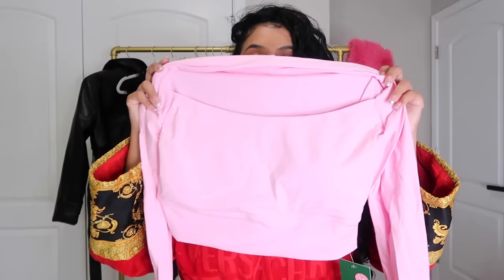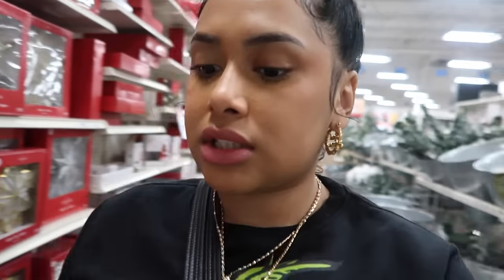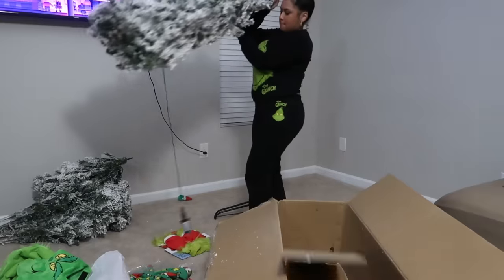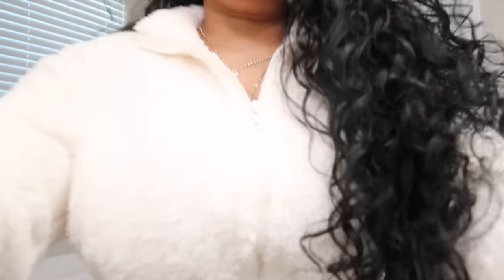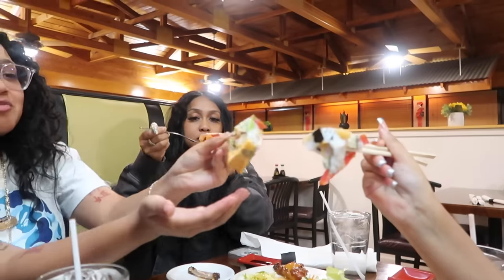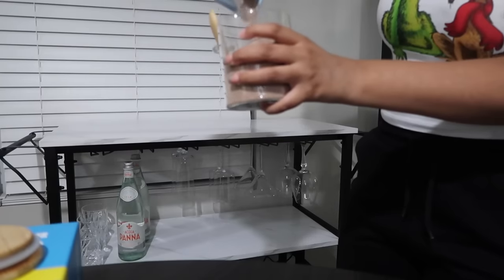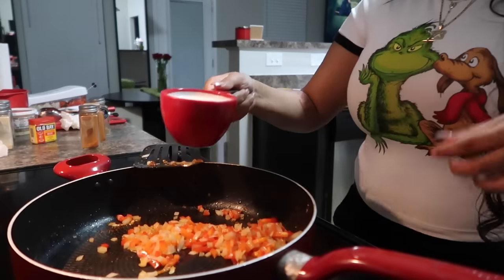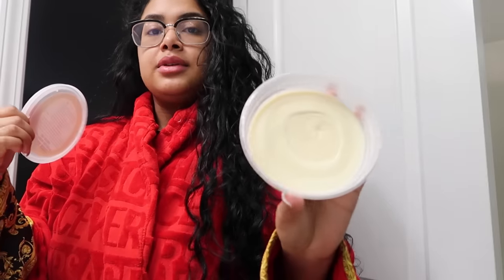WEEKLY VLOG | GRINCHMAS HOME DECOR + GRINCH MOVIE NIGHT + SISTERMAS + GRINCH NAILS + COOKING & MORE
In today’s video to basically describe it all I’ll say one word Grinchmas, majority of the vlog is me getting in the Christmas spirit & I was just excited about this year theme so I probably went overboard lol we did grinch christmas tree, grinch hot cocoa bar, grinch home decor, grinch family movie night, grinch nails & much more but also things not grinch related like sistermas, cooking with me, bts of my haul, family gingerbread contest & also much more. 💚🎄

Outfit 1:
Patitoff® Pet Hair Resistant High Waisted Crossover Plain Leggings
Color: Begonia Rouge
Size: S(7/8)

Cloudful™ Fabric Halter Thumb Hole Long Sleeve Cropped 2-in-1 Yoga Sports Top
Color: Begonia Rouge
Size: M

Outfit 2:
Cloudful™ Fabric Hooded Zipper Side Pocket Thumb Hole Cropped Casual Jacket
Color: Nosegay
Size: M

Cloudful™ Air Fabric Comfy High Waisted Crossover 2-in-1 Side Pocket Flare Cool Touch Tennis Skirt
Color: Nosegay
Size: M

Outfit 3:
Cloudful™ Air Fabric High Waisted Contrast Trim 2-in-1 Side Pocket Curved Hem Mini Cool Touch Tennis Skirt
Color: Nosegay
Size: M(regular)

Cloudful™ Fabric Long Sleeve Thumb Hole 2-in-1 Cropped Yoga Sports Top
Color: Nosegay
Size: M

Outfit 4:
Color: White
Size: M

Cloudful™ Fabric High Waisted Crossover Back Pocket Ruched Butt Lifting Super Flare Yoga Leggings
Color: White
Size: S

Outfit 5:
Cloudful™ Ribbed Fabric Crossover High Waisted Back Pocket Solid Yoga Flare Leggings
Color: Toffee
Size: S(regular)

Cloudful™ Ribbed Fabric Mock Neck Long Sleeve Cropped Casual Sports Top
Color: Toffee
Size: M

Outfit 6:
Ribbed Backless Bodycon Maxi Mermaid Hem Party Slip Dress
Color: Begonia Pink
Size: S